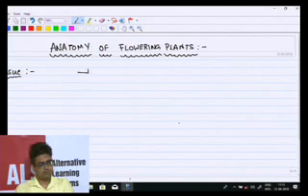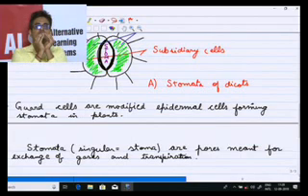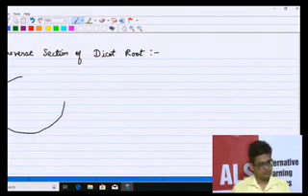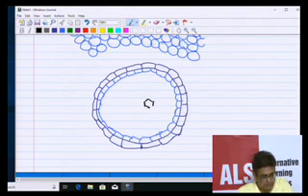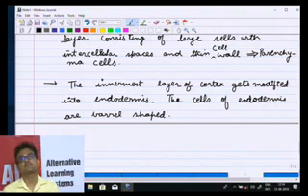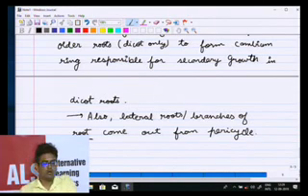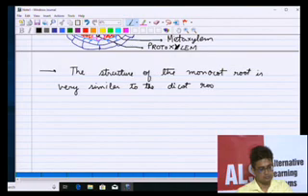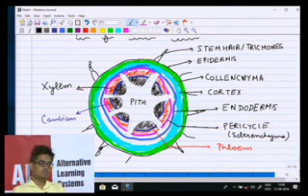Dropout Batch | NEET-Biology | 12 Sep, 2019